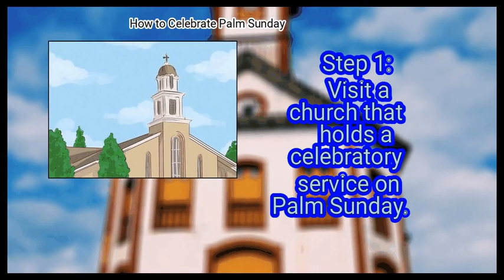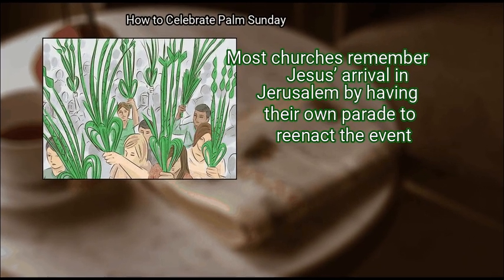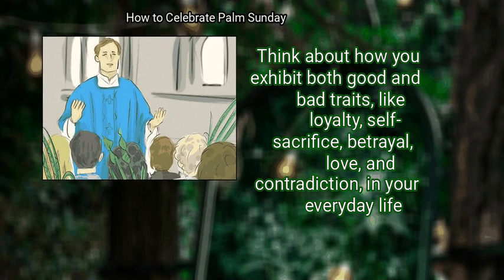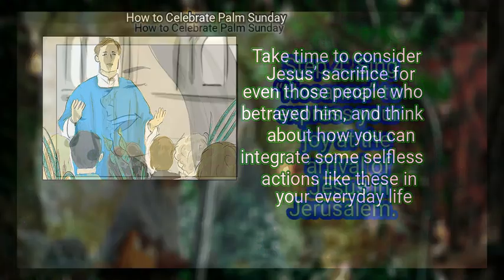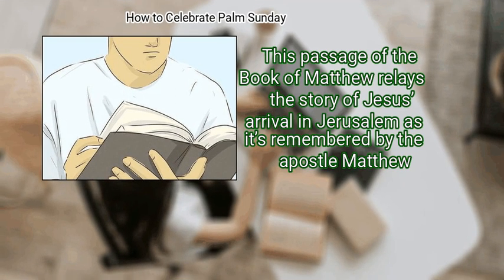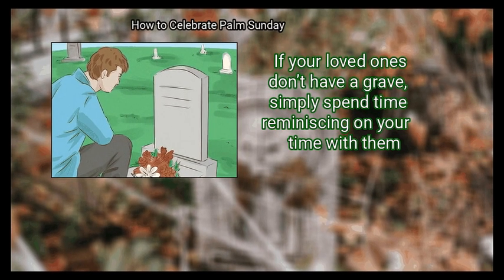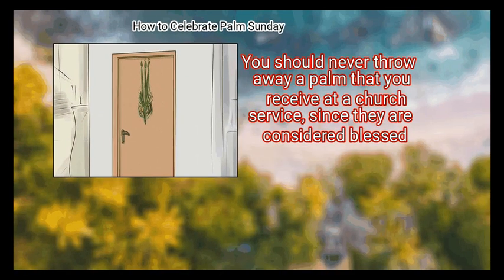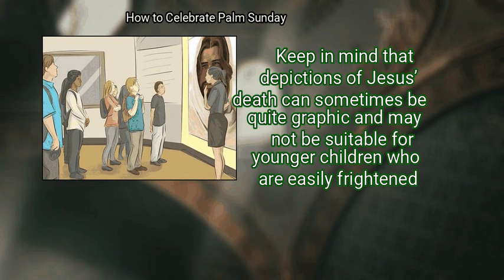2 Ways To Celebrate Palm Sunday | Life Hacks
2 Ways To Celebrate Palm Sunday

palm sunday is a celebration of the day that jesus entered jerusalem and was greeted by his followers. it occurs on the sunday before easter and signifies the beginning of the last week of the lenten season. you can celebrate palm sunday by attending a church service or taking part in other traditions to observe the holy day

Chapters:
00:00 Introduction
00:34 Method 1: Attending a Church Service
04:03 Method 2: Celebrating Outside of Church

Key items in the Video:
 Method 1: Attending a Church Service
  - 1. Visit a church that holds a celebratory service on Palm Sunday.
  - 2. Participate in a processional before or after the service.
  - 3. Reflect upon the similarities between yourself, Jesus, and the disciples.
  - 4. Sing “Hosanna” to express your joy at the arrival of Jesus in Jerusalem.
 Method 2: Celebrating Outside of Church
  - 1. Read Matthew 21:1-11 to learn about Jesus’ arrival in Jerusalem.
  - 2. Decorate the grave of a loved one.
  - 3. Display your palm in your house to remember Jesus’ importance.
  - 4. Visit a museum to see imagery of the Passion of Christ.